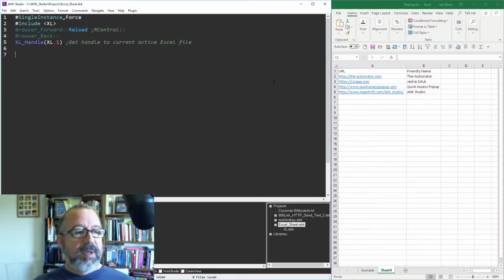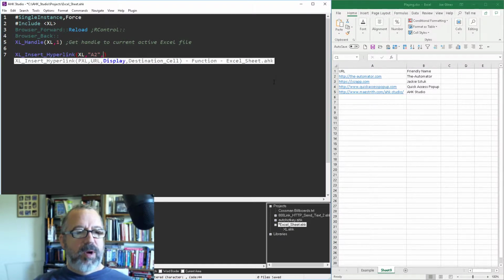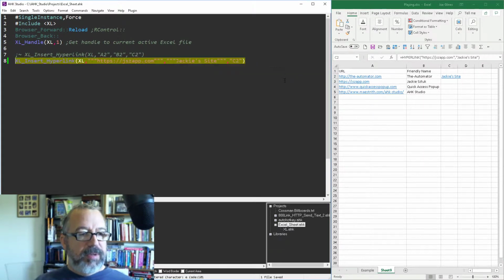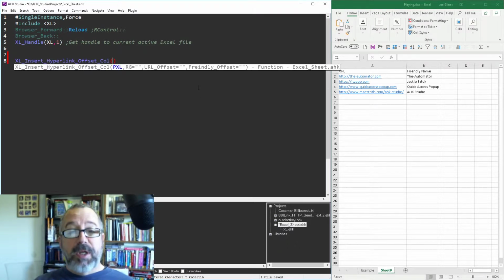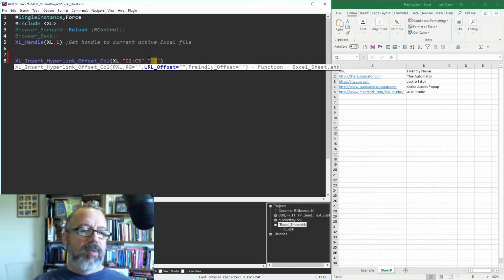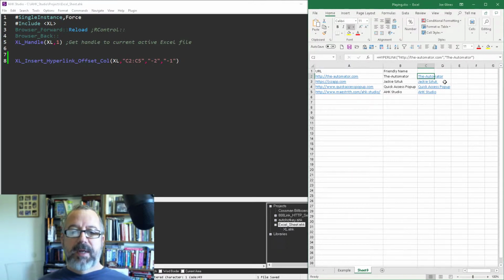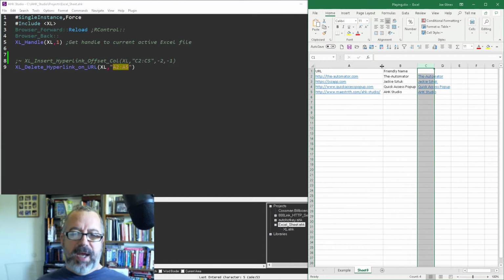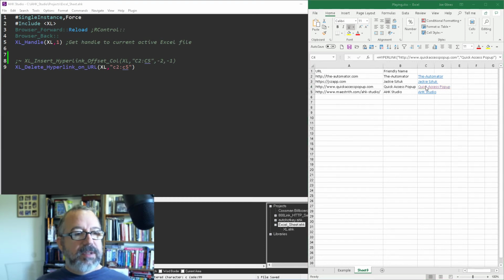Inserting and removing Hyperlinks in Excel with AutoHotkey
In this Excel Tutorial I show how to Insert and Delete hyperlinks (Including using offsets which are really cool!)